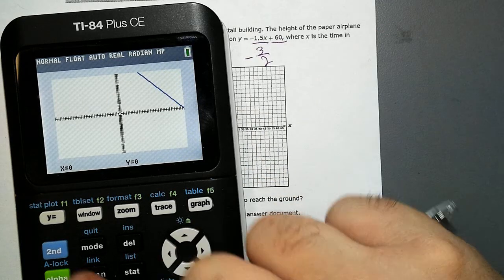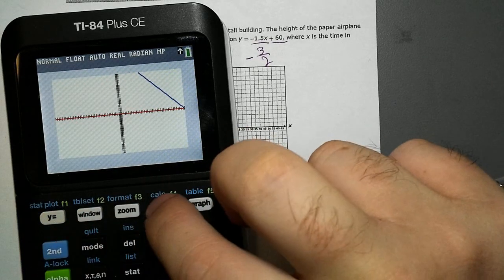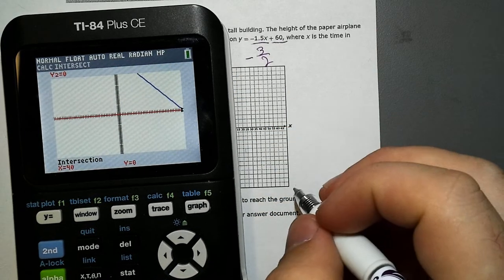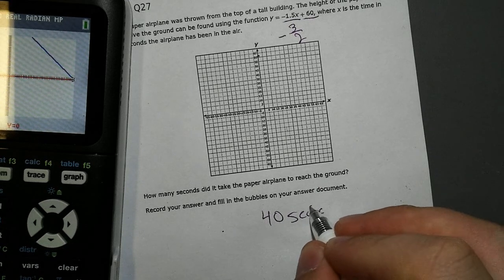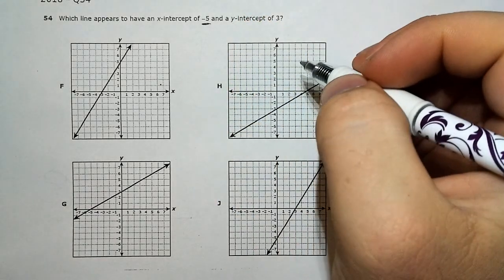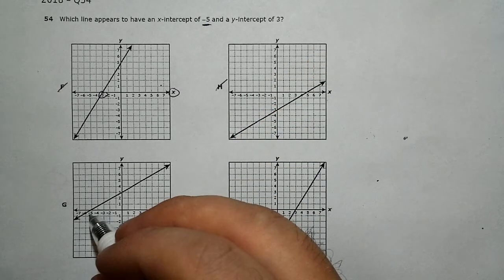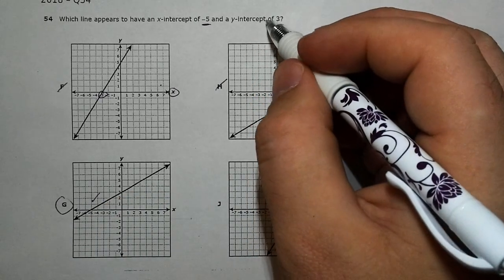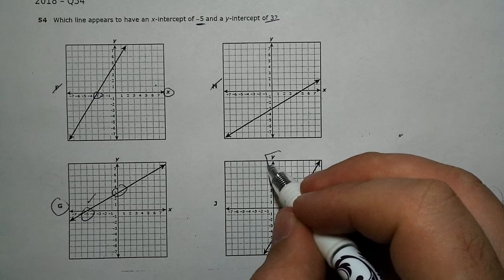Blitz Day 2 Answers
Answers to STAAR Q's